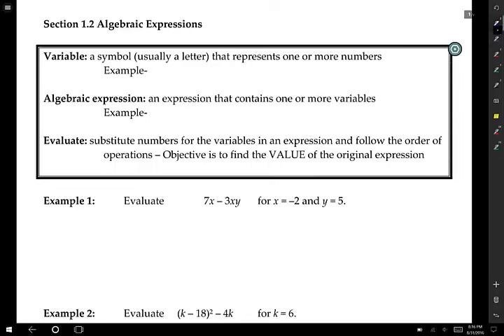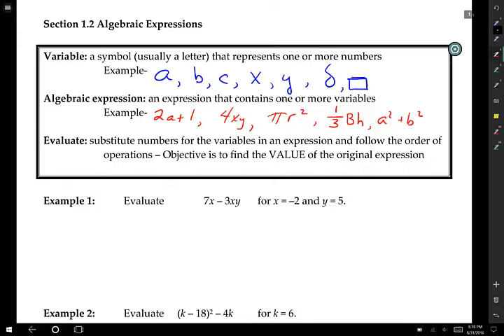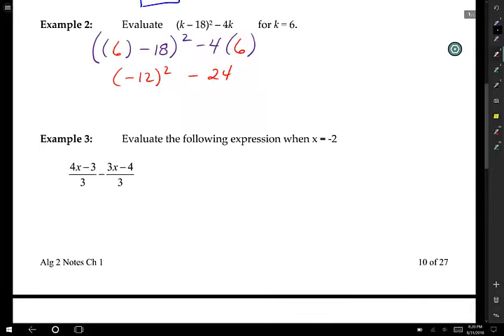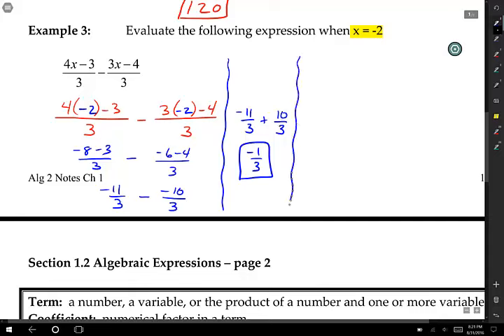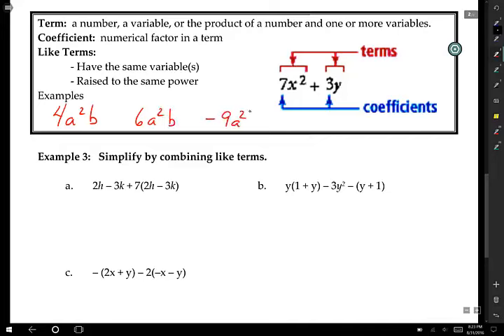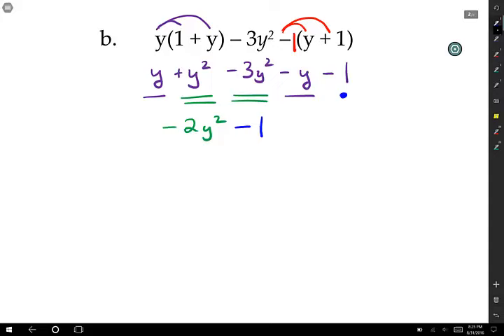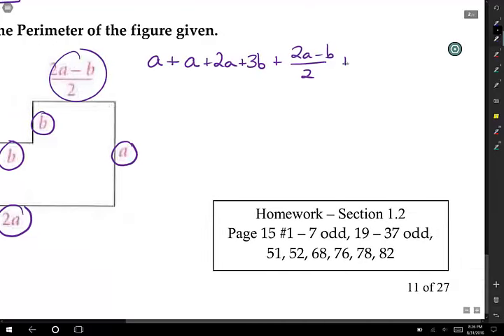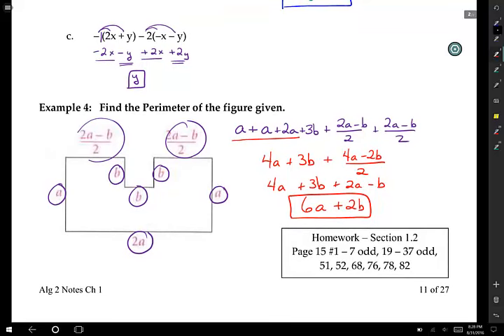Section 1 2 Algebraic Expressions McDonell